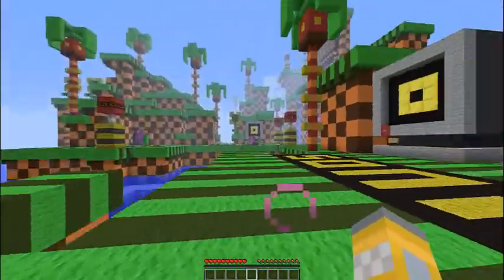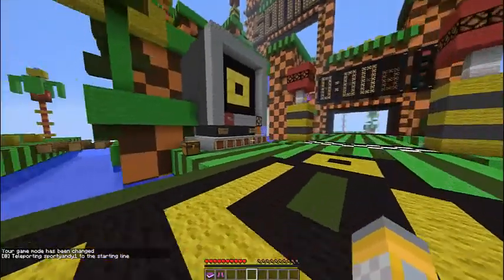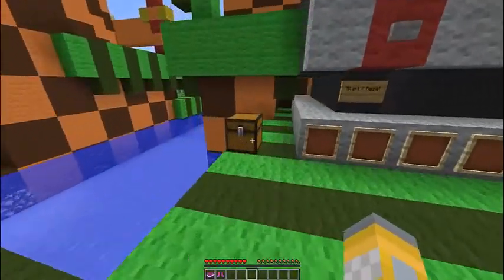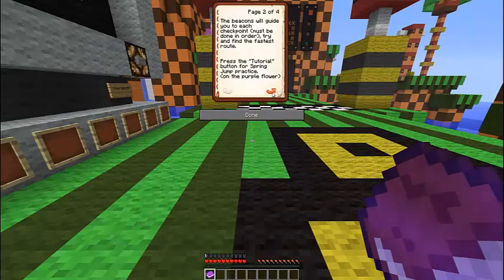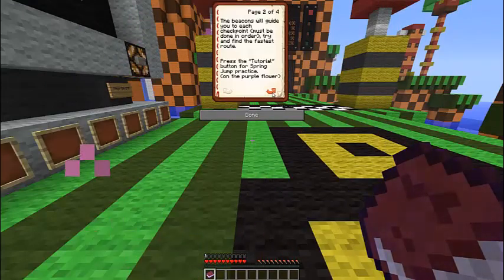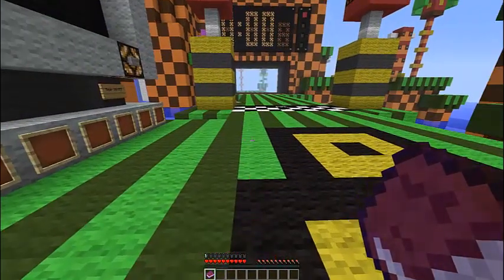Sonic Racing in Minecraft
Just me and i 1 off racing map i decided to do inspired by the up and coming mario kart map by '